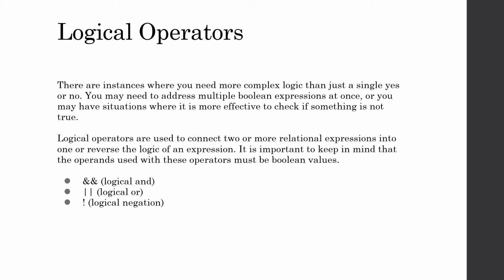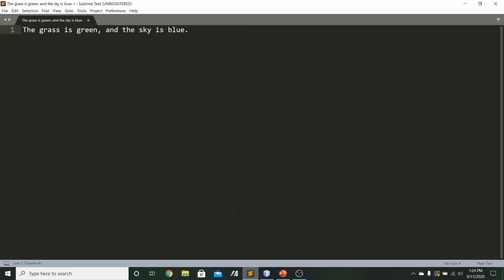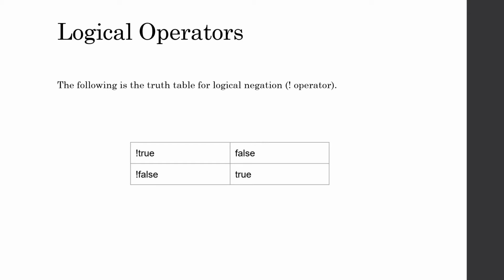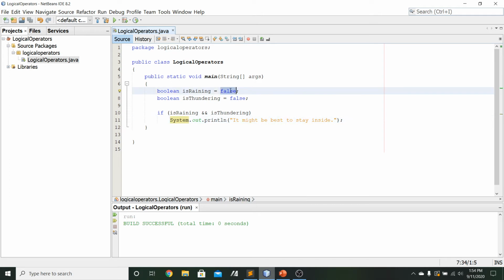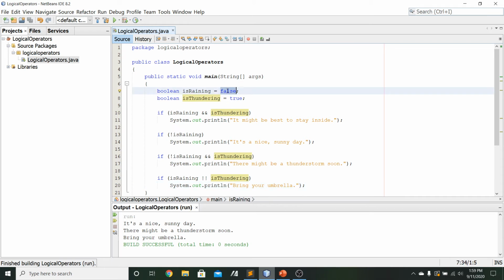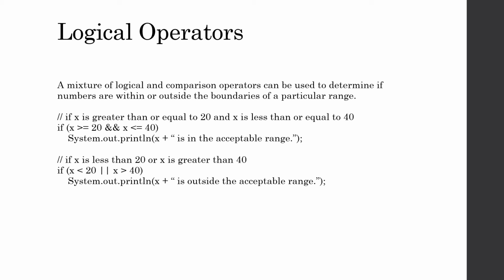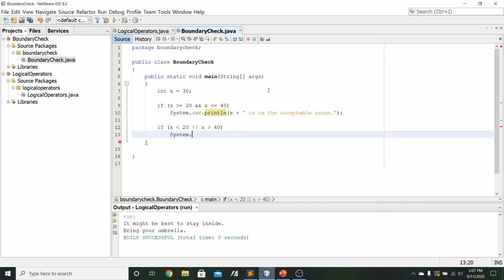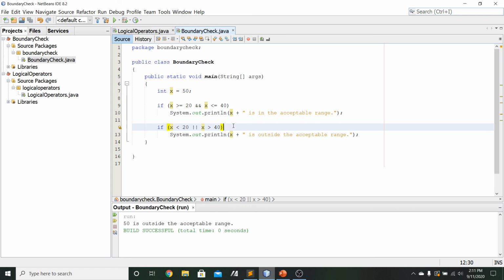Logical Operators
This is one of several videos related to Decision Structures for the Programming Fundamentals I course taught at Texas A&M University-San Antonio. In this video, I cover the logical and, logical or, and logical not operators. I also present a simple practical use-case for these operators.